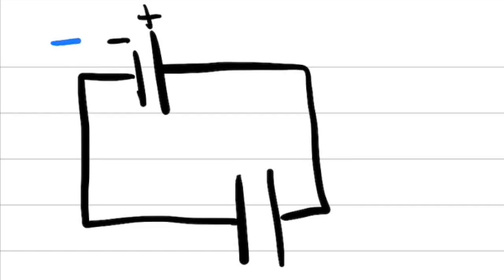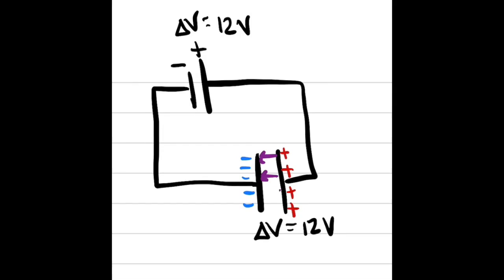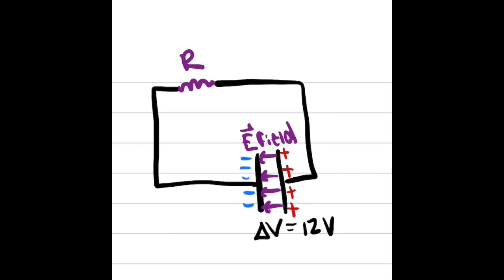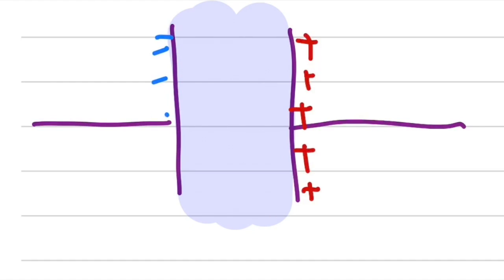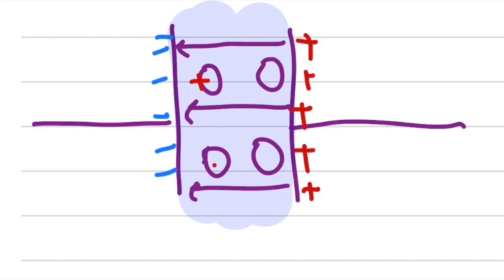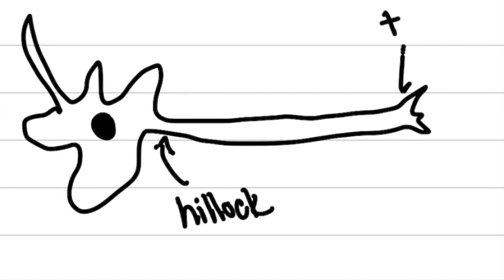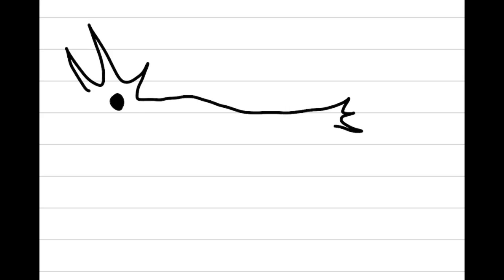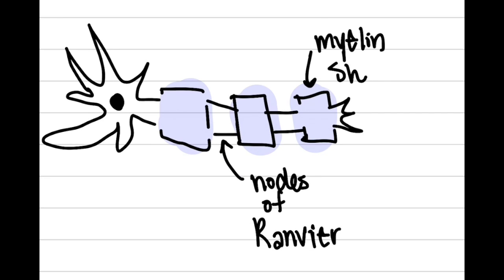Capacitors, Dielectrics & Neurons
This video is about capacitors and dielectrics in circuits and how we can use them to model neuron propagation.